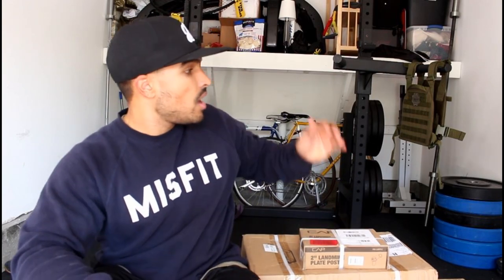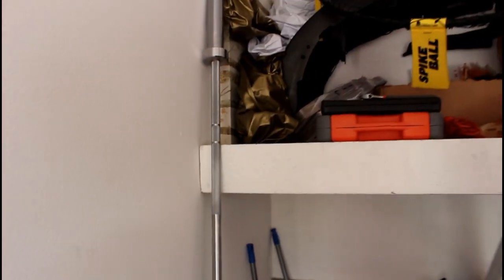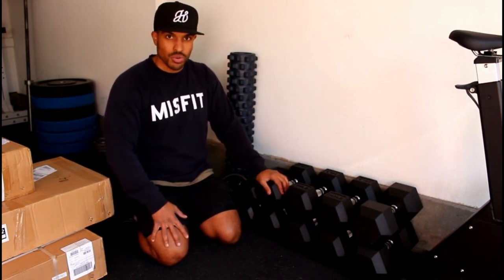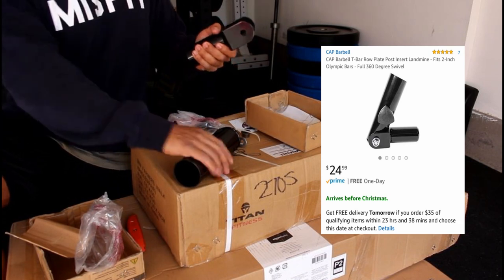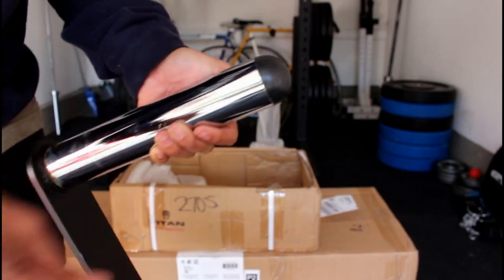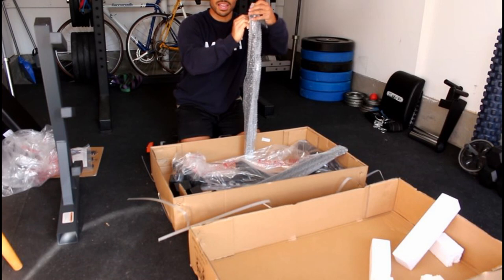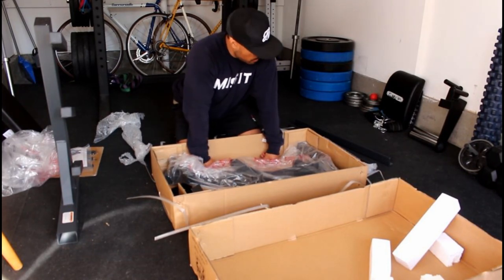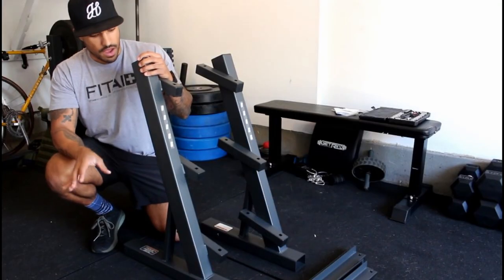Home Gym Build // 2 | Black Friday Purchases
It's an early Christmas due to Black Friday! Check out some of our new garage gym purchases which include some Amazon gym equipment and some that we picked up at our local fitness store. (If you have a workout equipment store near you, check them out first because it may be worth it with the difference from shipping!) Using Amazon to find workout equipment is definitely the way to go because it will almost always be cheaper! We also changed the layout of the gym a tad bit so let us know what you think.

Small items
AmazonBasics 3-shelf shelving
Titan mini farmer walk handles (Pair)
AmazonBasics Workout Exercise Bench
Kettle gryp
Fat gripz

Big items
AmazonBasics Dry Erase White Board Markers
Rubber hex dumbbells
Marcy 3-Tier Metal Dumbbell Weight Rack Storage

SAVE 10% w/ CVF10 on the BEST workout earbuds!